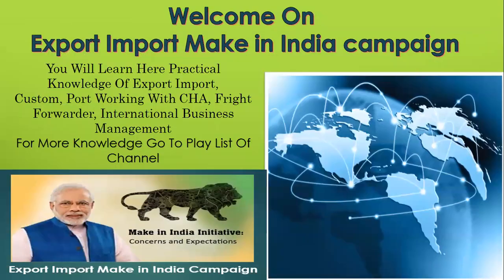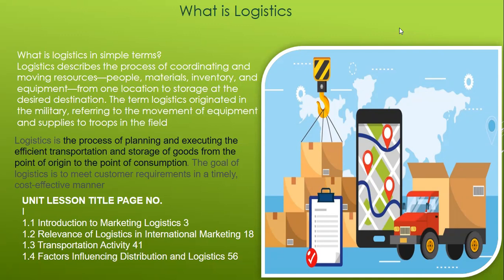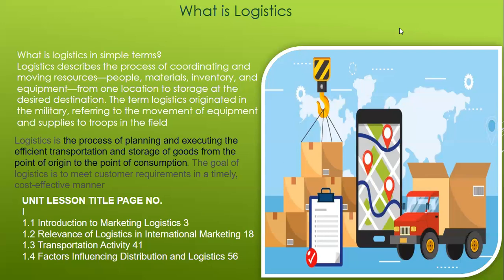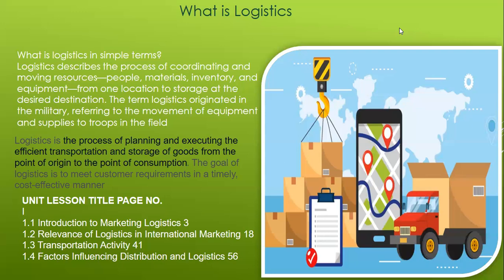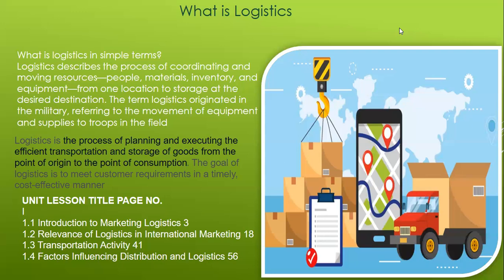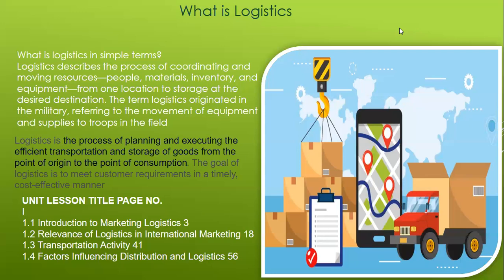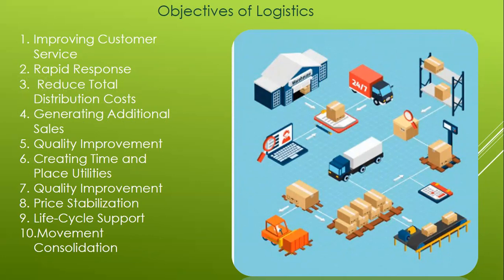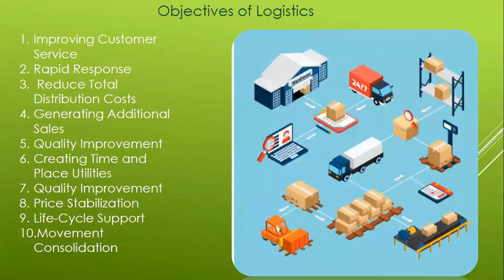What is Logistics | why Logistics is important part of Export import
What is role of Logistics in export.
How to manage Logistics in international business
What is international transport
How to handle logistics job